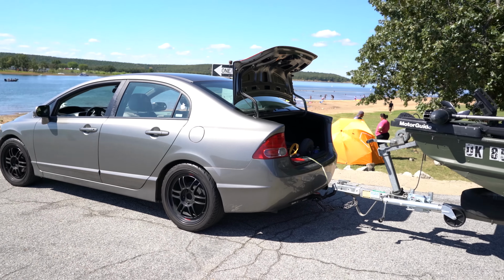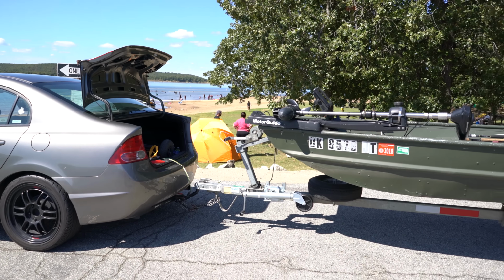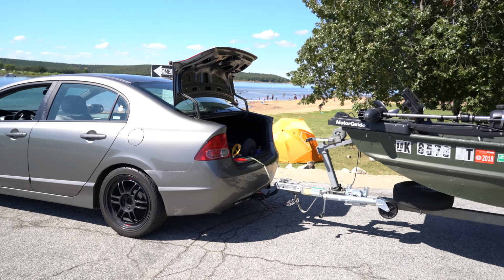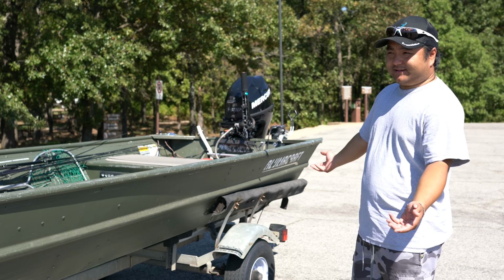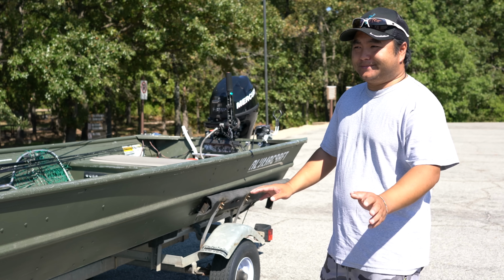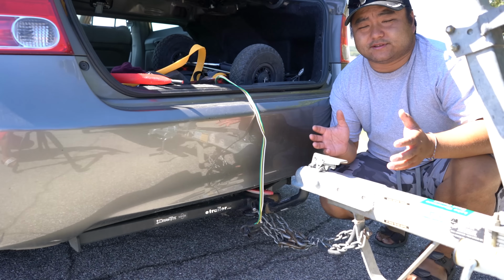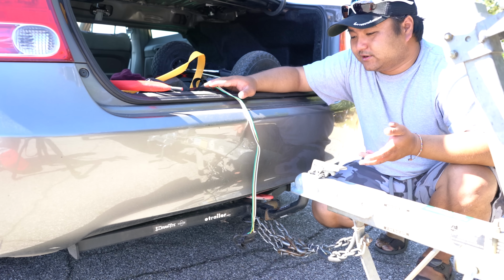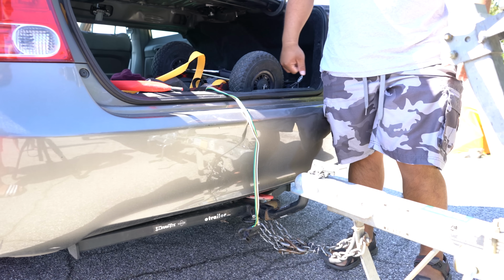Tow a boat with a small car - OOW Outdoors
Towing with a small car can be almost scary at first because no one every talks about it.   Most people will tell you need a Truck or SUV to tow anything.   At first, that’s what we did too.  We used a Toyota Tacoma to tow this little boat around everywhere we went.  Since the Tacoma belonged to our Dad and he needs to use it too, there were times when.   So I did all the weight calculations and the looked around the online forums a little and some people say that a small car can tow up to 1000 pounds.  .  Which I believe it can now assuming your not going up or down extreme roads with crazy slopes.   I’ve put it on pretty aggressive boat ramps and it goes and out perfectly.   My boats weighs in at about 600 pounds.   Some people will say you need four wheel drive to get out of boat ramps.  Since my car is front wheel drive, it not an issue because my drive wheels never touch the water.    As for going up long hills, the car does struggle but keep it in a lower gear and continue to climb slowly.  Take your time your car can do the job just fine.

My cars specs to give you some idea of what I have .

2008 Honda Civic LX with a manual transmission.  No other modifications.
Drawtite trailer hitch from ETrailers.com
Etrailers.com wiring harness.
Curt Euro 1.5 to 2.0 inch with height ball hitch.